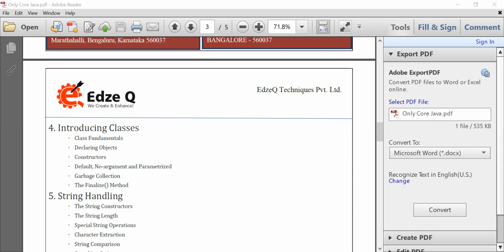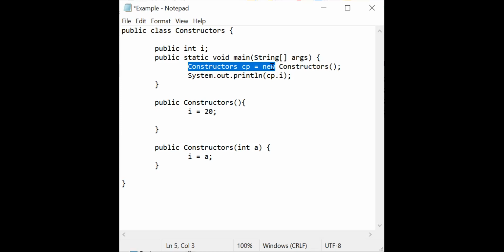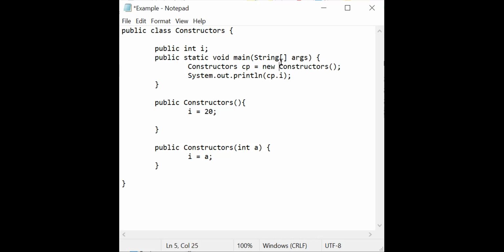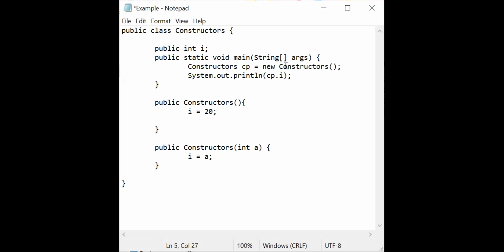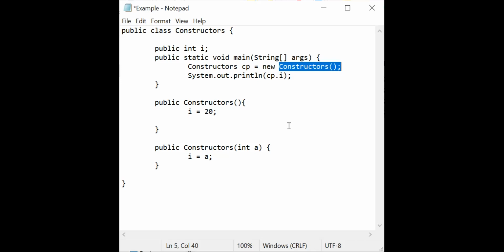JAVA Constructor PART 3